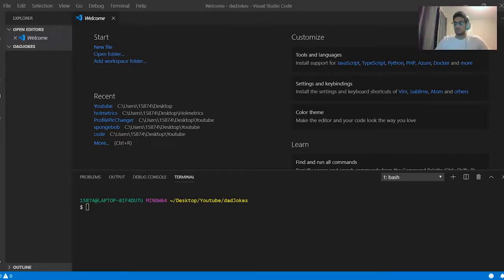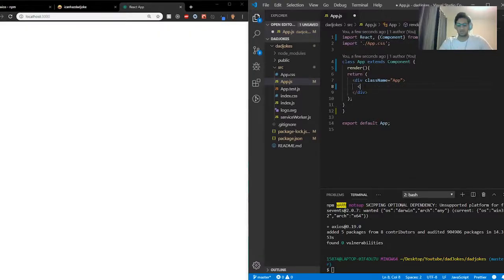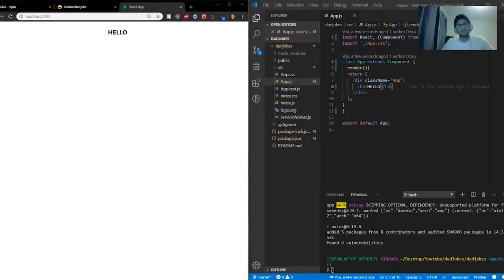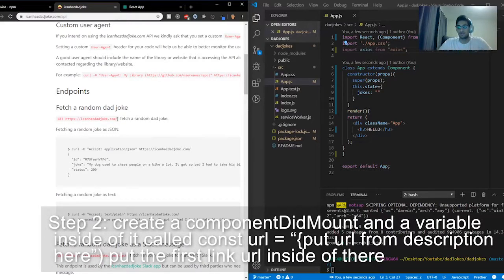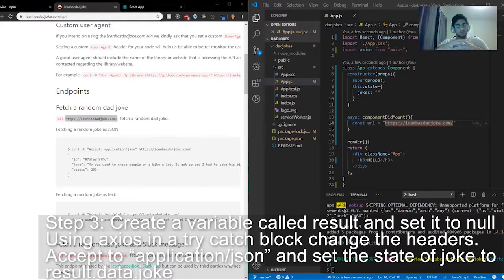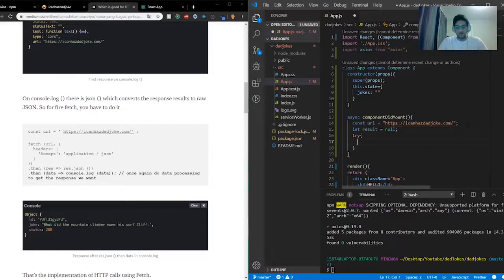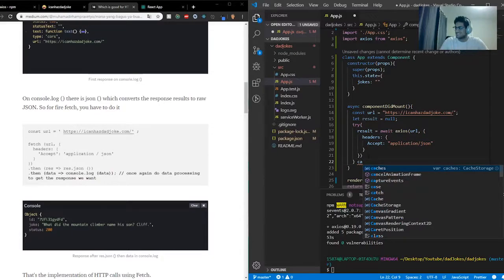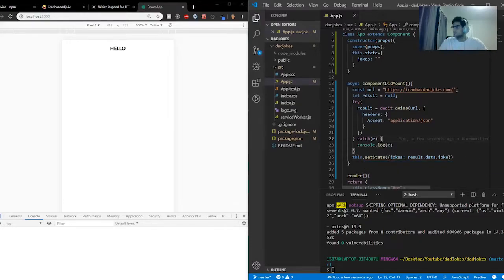Make a Dad Joke Generator In ReactJS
Sup yall hopefully you liked this project! This is probably gonna be the greatest project ever made in the history of development!